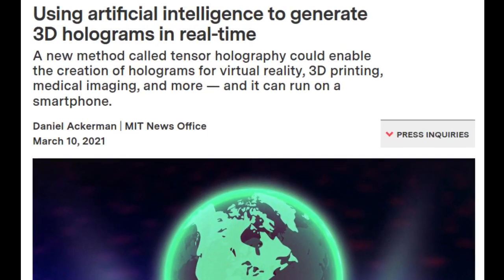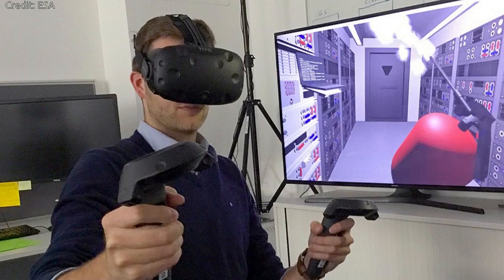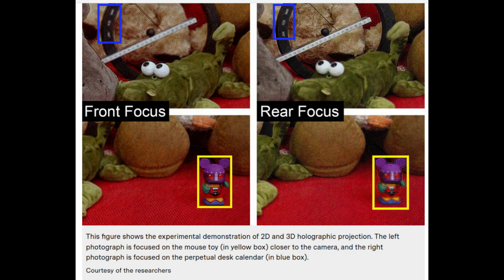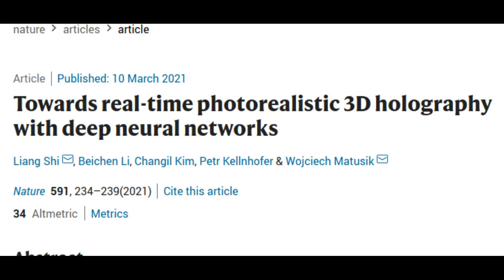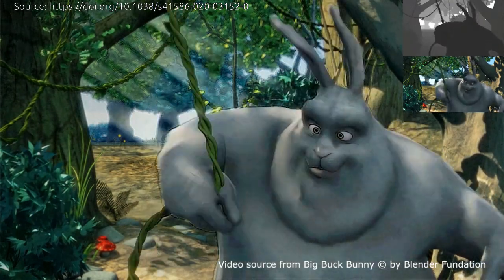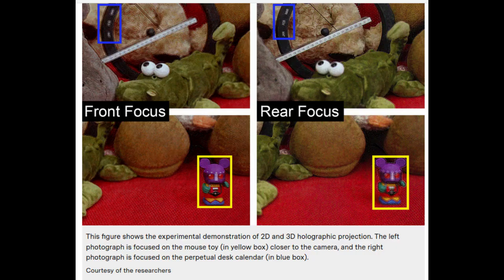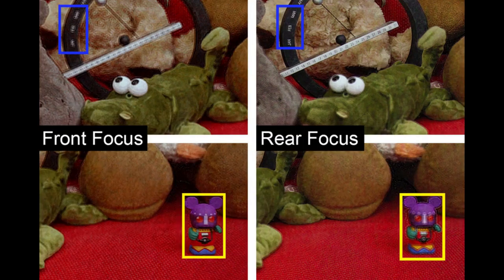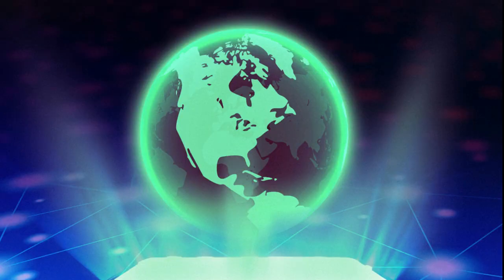Using artificial intelligence to generate 3D holograms in real-time | Tensor Holography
MIT researchers have developed a way to produce holograms almost instantly. They say the deep learning-based method is so efficient that it could run on a smartphone.

The new method called tensor holography could enable the creation of holograms for virtual reality, 3D printing, medical imaging, and more.

Credit: MIT News, with images from iStockphoto
Credit: ESA
Credit: MIT Researchers

Research paper: Towards real-time photorealistic 3D holography with deep neural networks